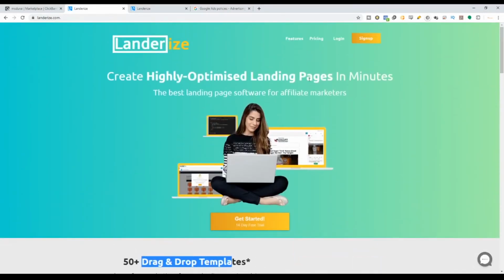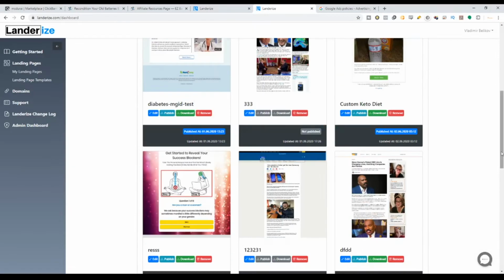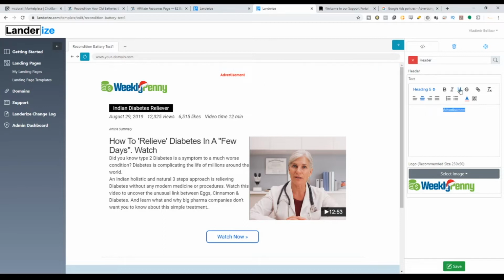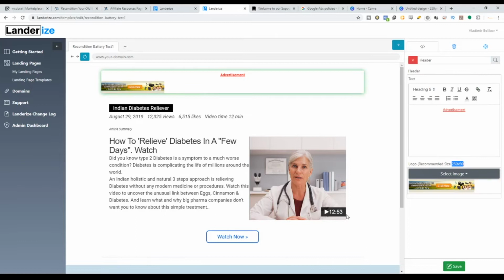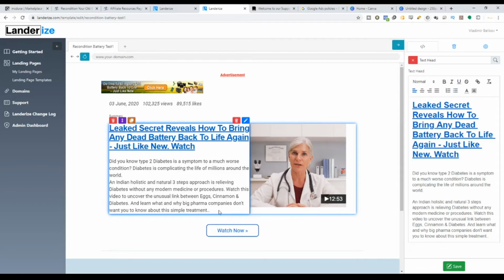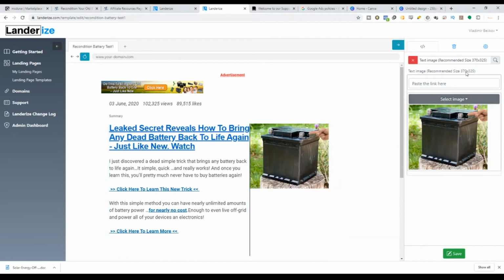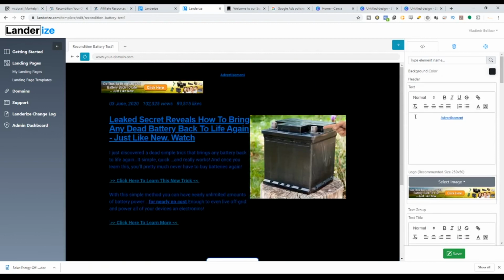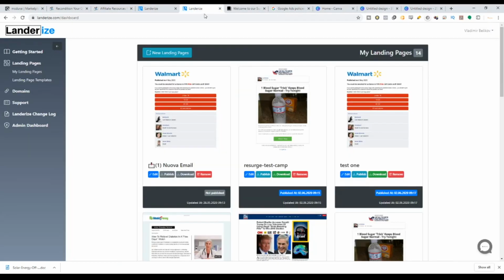How to Make Affiliate Landing Pages for Google Ads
Do you want to see how you can create affiliate landing pages for Google Ads with just a few clicks? Watch this affiliate marketing tutorial and learn how you can build Google compliant landing pages using Landerize.

By now you should be familiar with Google and you should know the reach that a traffic source like this can give you. It is the largest search engine available and can provide you with a lot of traffic to your landing pages, but also it is becoming more and more difficult to stay compliant with their policies.

This video shows you how you can make super-profitable campaigns with Google ads and how you can stay compliant at the same time. What ad copy you should use and how to build the landing pages where you will send the traffic to have the best chances of converting.

If you are a media buyer or an affiliate marketer that sends a serious amount of traffic to your affiliate pages then you need a landing page builder that is going to be easy to use and edit your landers.

One important thing is the loading speed of the sales pages that you create. Once you will send thousands and maybe millions of clicks per day to these pages, the loading speed will be even lower than it is at the moment and this will make you lose a high percentage of the traffic that you send to those pages, and therefore a lot of money.

The loading speed of your affiliate pages is absolutely crucial these days, as the attention span of the users is diminishing rapidly every day. You need to have lighting fast loading bridge pages to show your offer to the user otherwise he will click away and go back where he came from.

So if you are an affiliate marketer that is serious about his business and drives serious traffic to your affiliate pages, you need to check out Landrize and all that it has to offer to improve the quality of your landing pages.